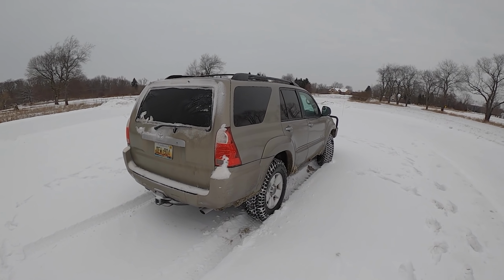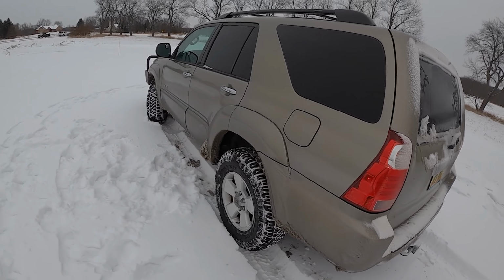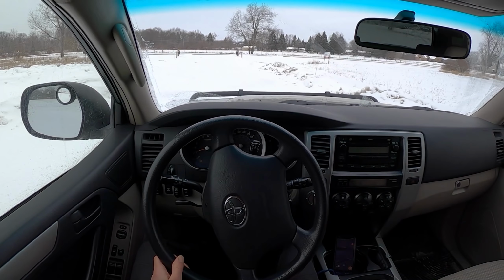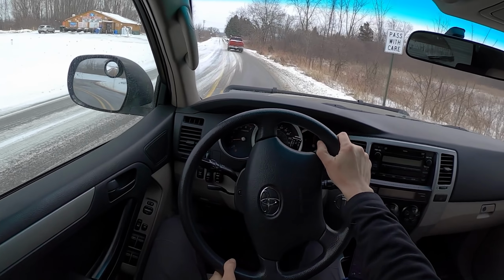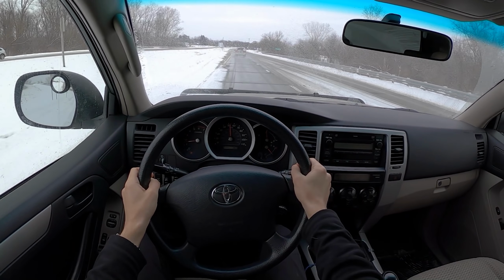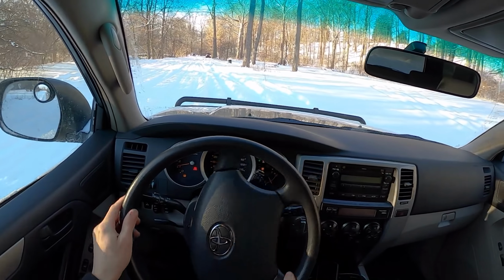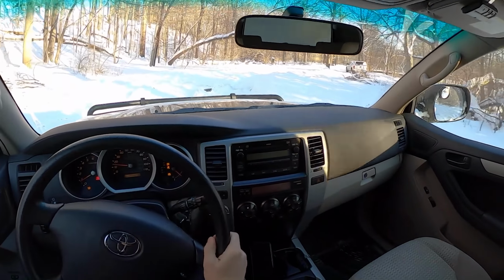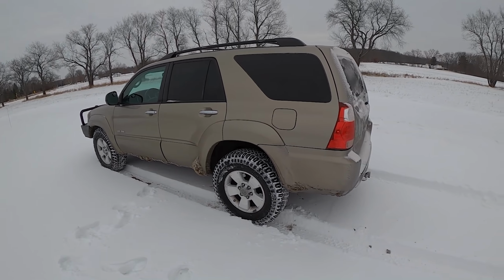2006 Toyota 4Runner Update & Firestone Destination X/T Winter Driving Impressions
2006 Toyota 4Runner SR5 V8 4WD
MPG: 16 city / 19 highway
Horsepower: 260 hp @ 5,400 rpm
Towing capacity: 7,000 lbs
Engine: 4.7 L V8
Curb weight: 4,505 lbs
Transmission: 5-speed automatic
Dimensions: 189″ L x 75″ W x 69-71″ H

0:00 Intro, info, updates
3:15 unplowed backroads
4:45 street driving
7:57 deep snow
10:38 final thoughts